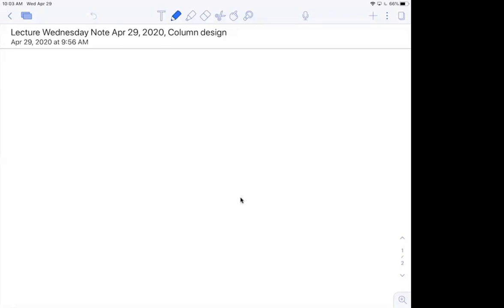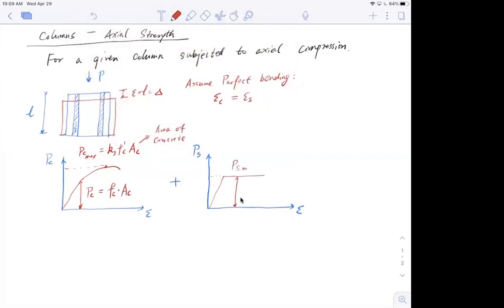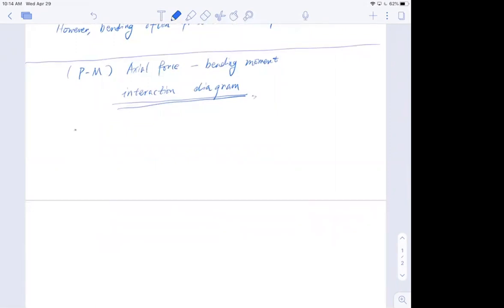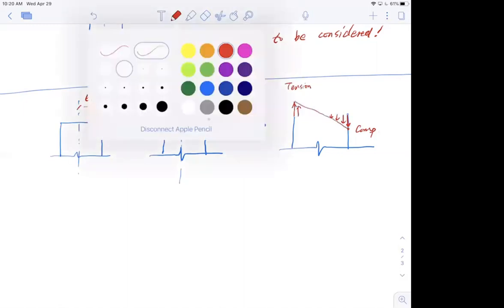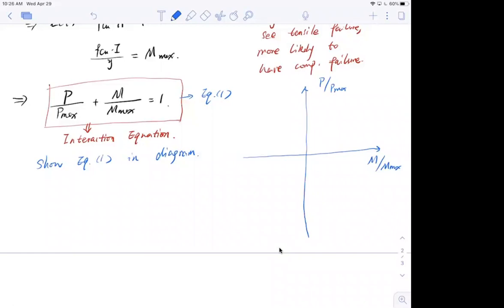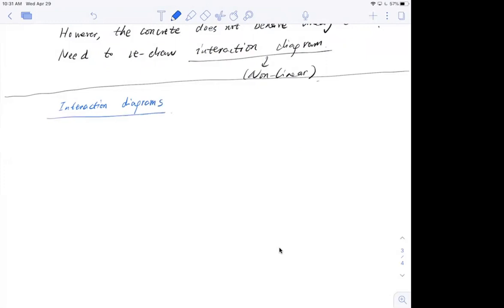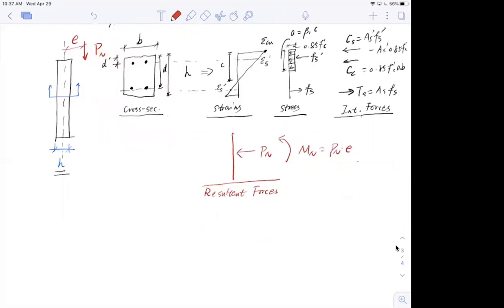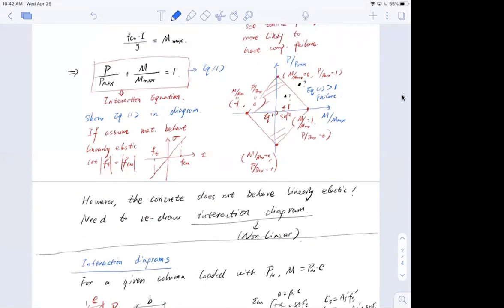Lecture Wed April 29th Column